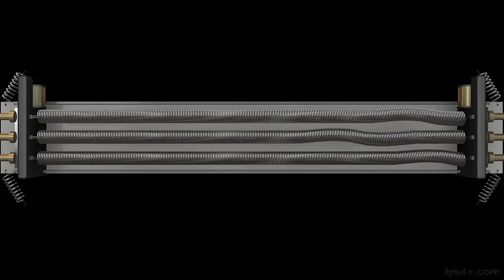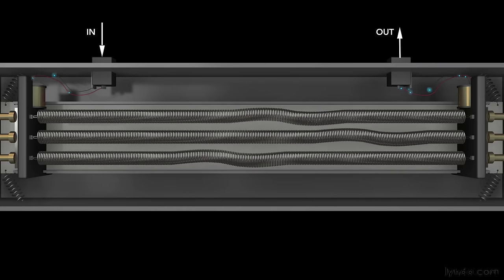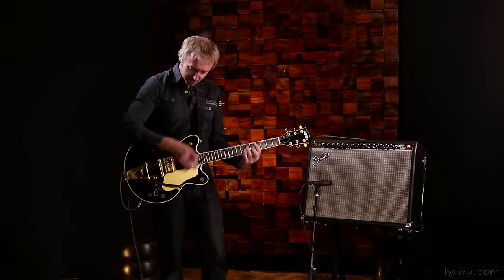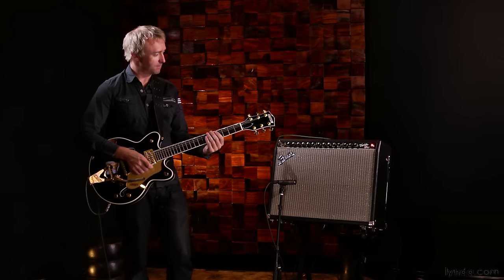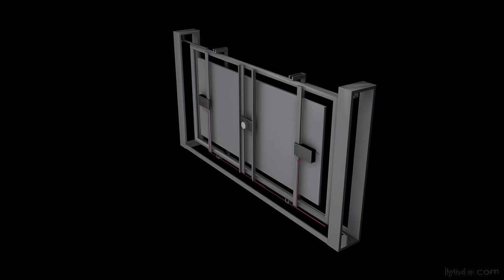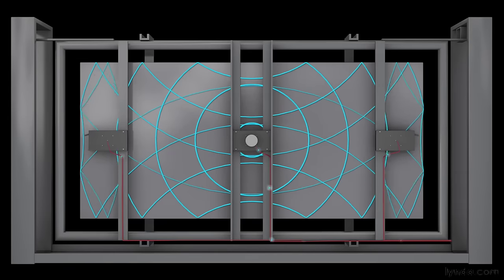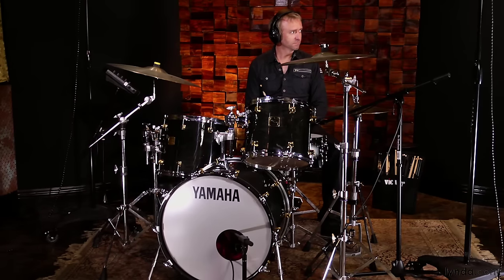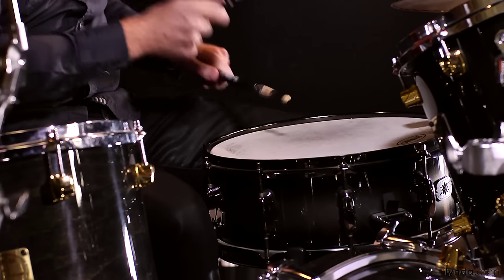Audio and Music Tutorial - Mechanical spring and plate reverbs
LinkedIn Learning is the next generation of Lynda.com. Grow your skills by exploring more Audio and Music courses today